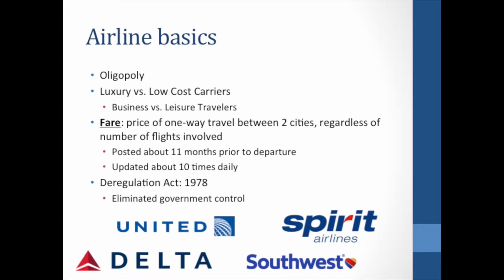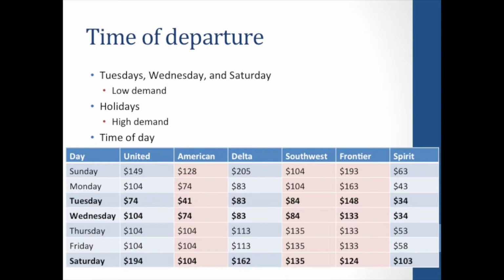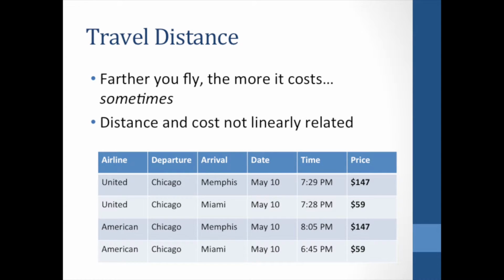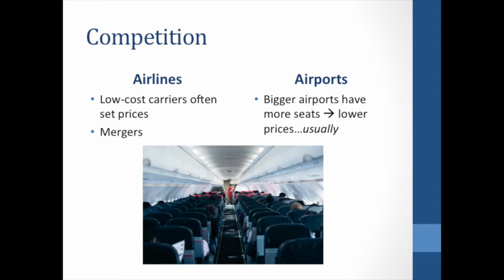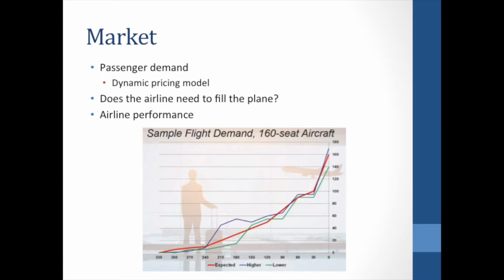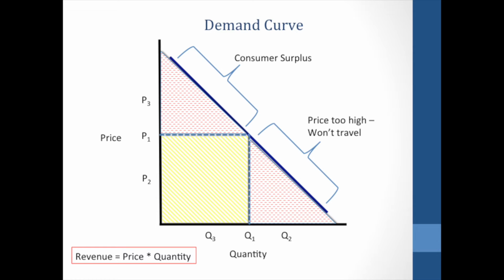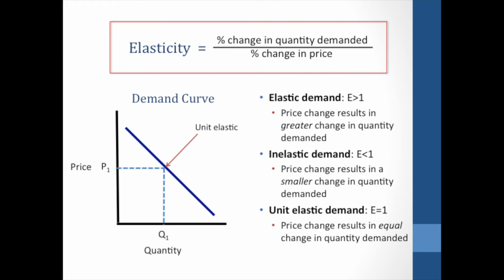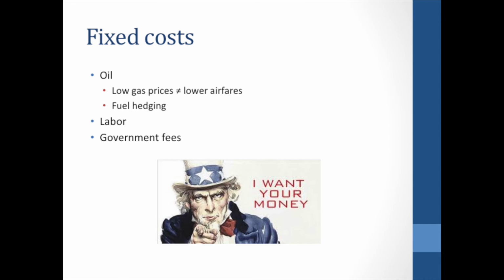How does an airline price a ticket?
by Hana Lobsinger